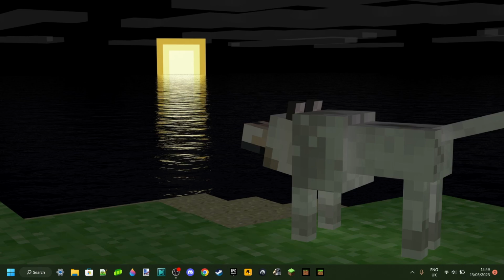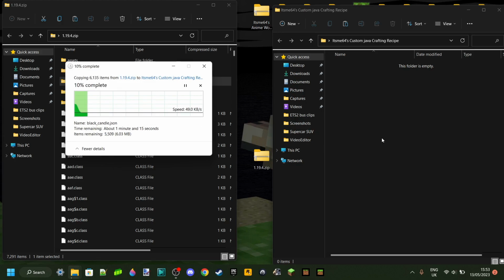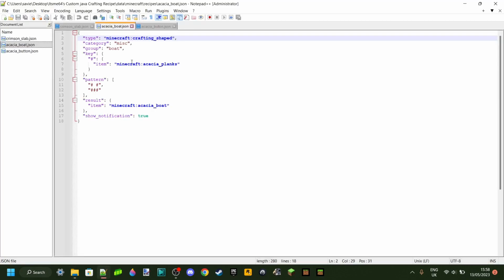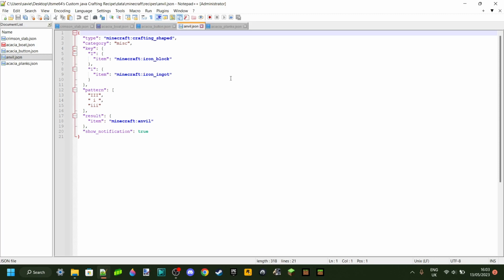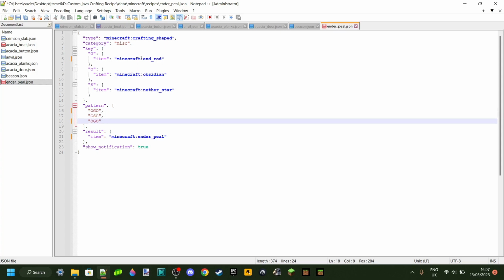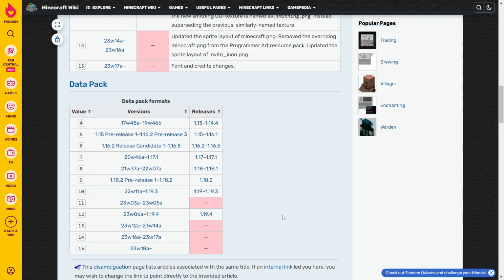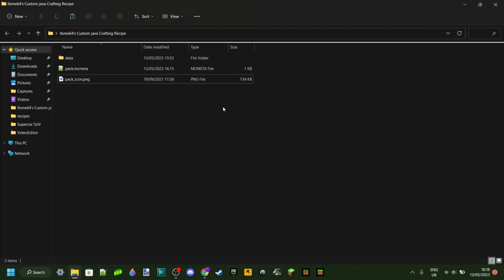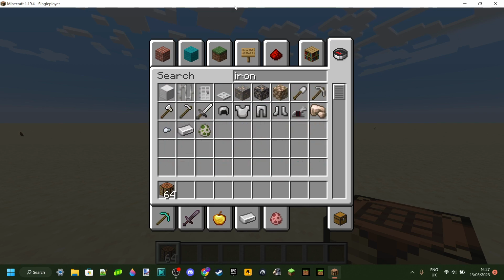How To Make CUSTOM CRAFTING RECIPES In Minecraft Java Edition 1.20 - Tutorial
In this video, Itsme64 teaches you how to make custom crafting recipes on the Java Edition of Minecraft.